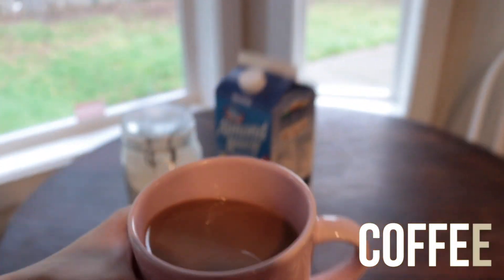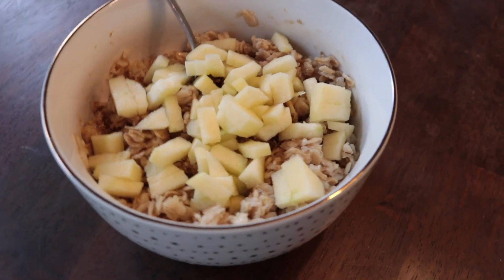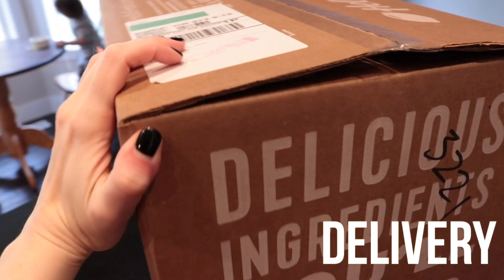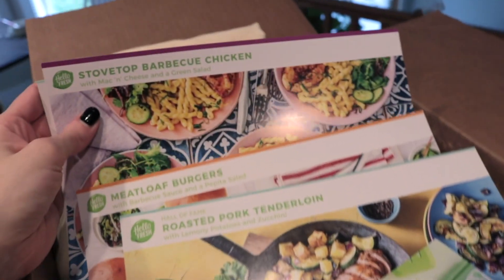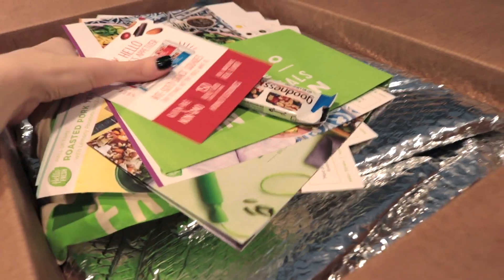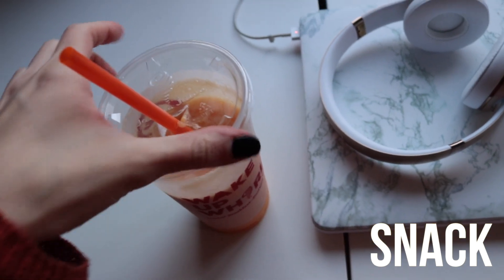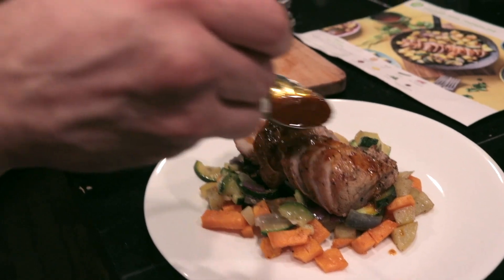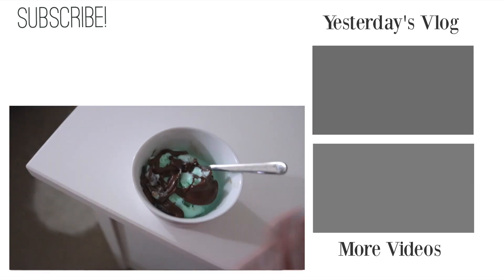What I Eat In A Day ♡ Healthy Meals + Snacks ♡ NaturallyThriftyMom♡ NaturallyThriftyMom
Today i'm sharing what I eat in a day including healthy meals, snacks, and dessert!
I hope this gives you some food / meal planning inspiration- let me know with a thumbs up! xoxo Brittany

FAQ LINKS

OUR AMAZON SHOP »»

FTC- Always full disclosure here! All opinions are my own. Thank you so much for supporting my family while allowing me to share what we love! :)

SOCIAL LINKS»